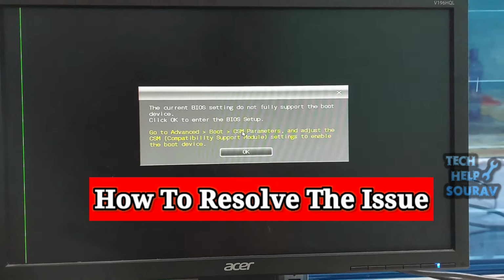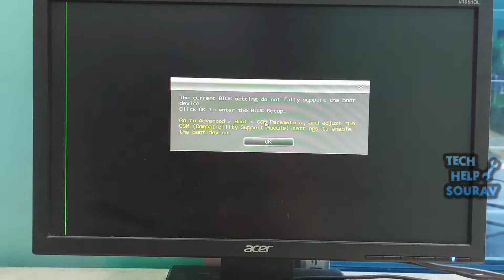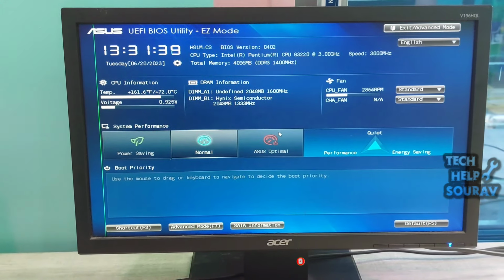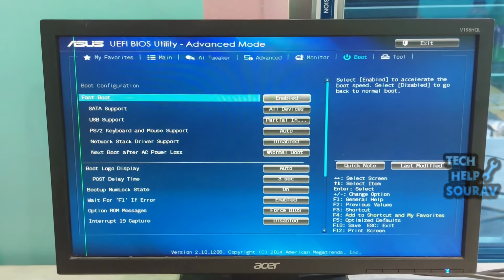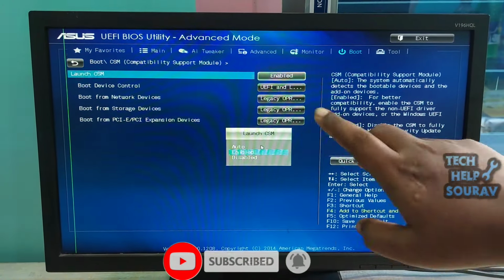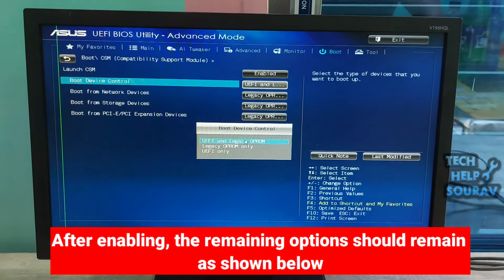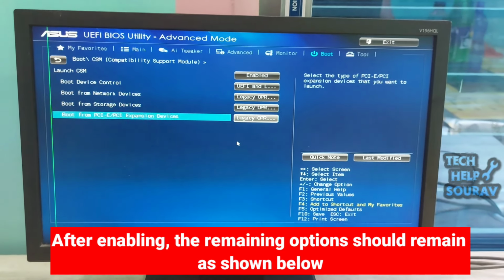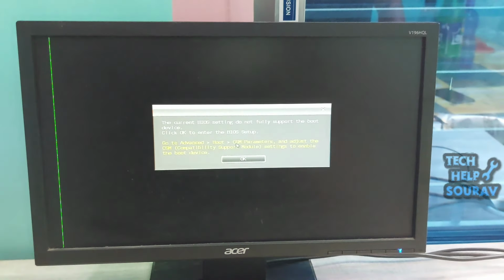How To Resolve The Issue The Current BIOS Setting Do Not Fully Support On Your Windows 10 computer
Hey Guys Sourav Dutta Here And Today i am Going To Show you how to resolve the issue The current BIOS setting do not fully support the boot device that you might encounter on your Windows 10 computer